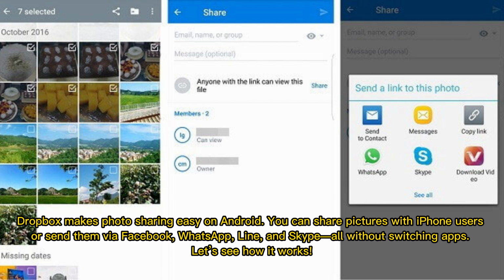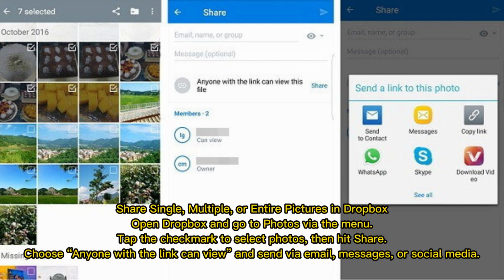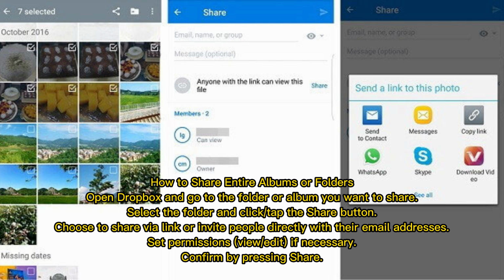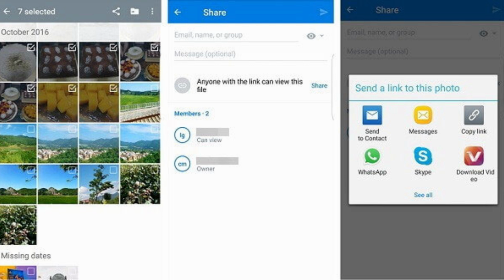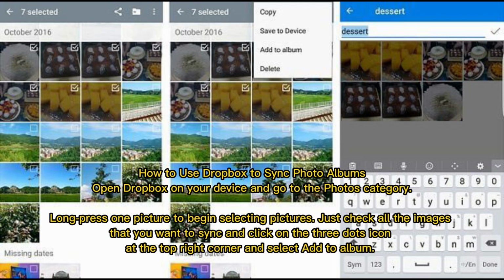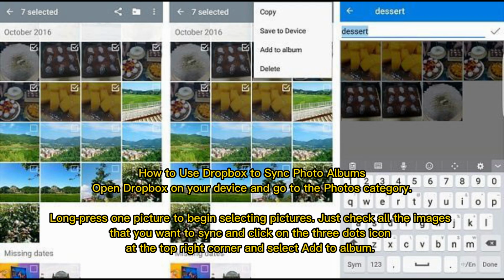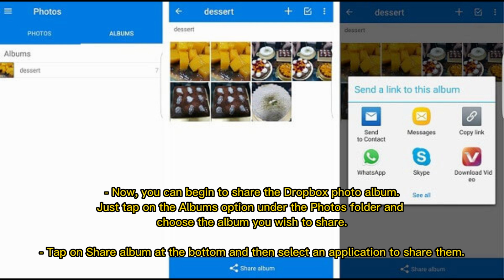Helpful Tips to Share Photos in Dropbox on Android?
This video is to tell you how to share photos in Dropbox on Android with detailed steps. After watching, you'll be free to sync images to different OS like Android, iPhone, Mac, and Windows.

00:00 Start
00:17 Part 1. Share Single, Multiple, or Entire Pictures in Dropbox
00:34 Part 2. How to Use Dropbox to Sync Photo Albums